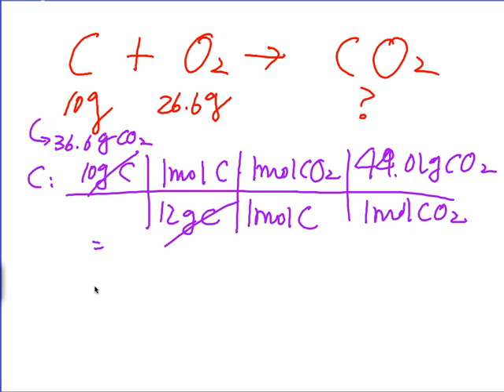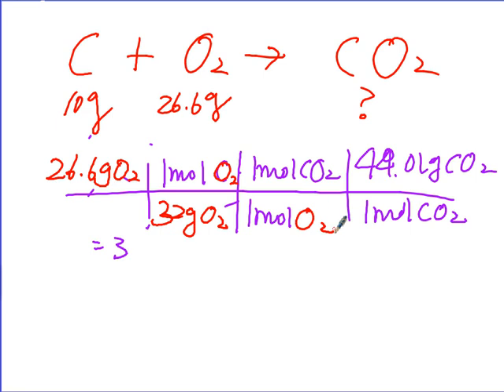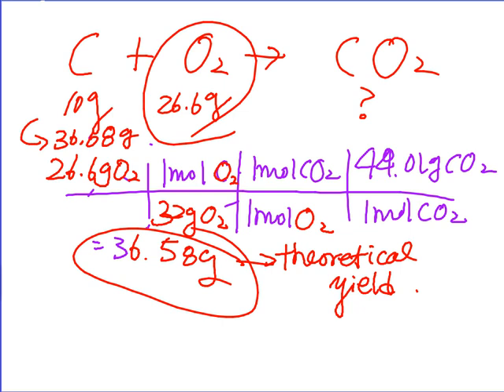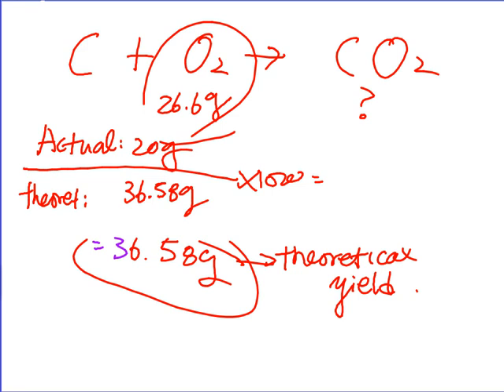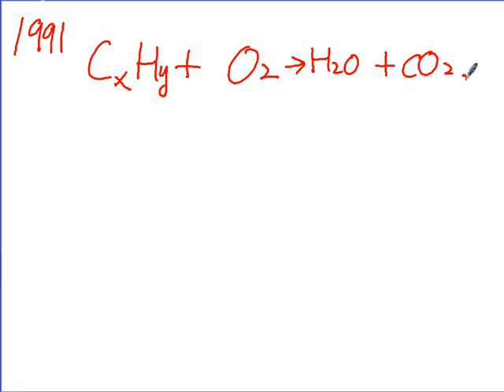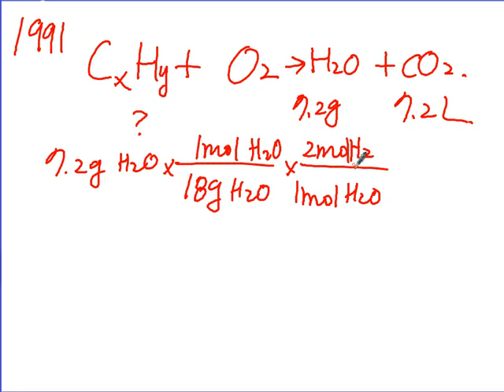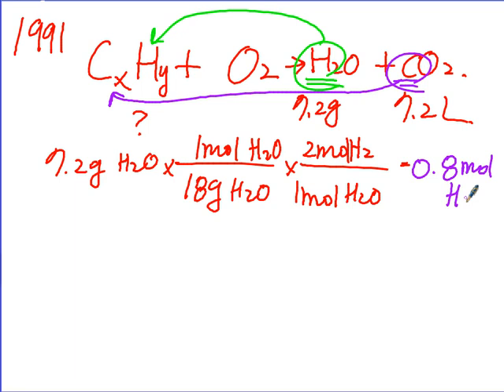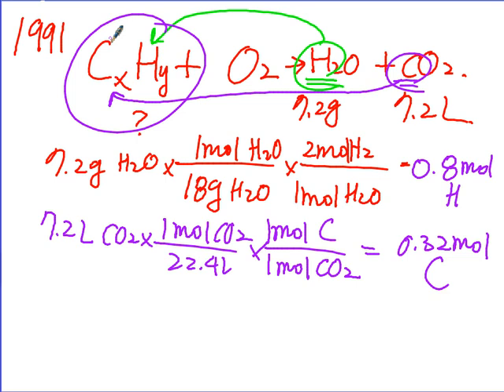AP Stoichiometry Practice